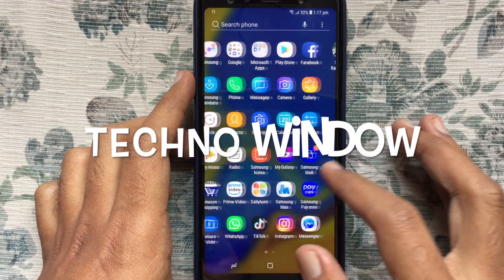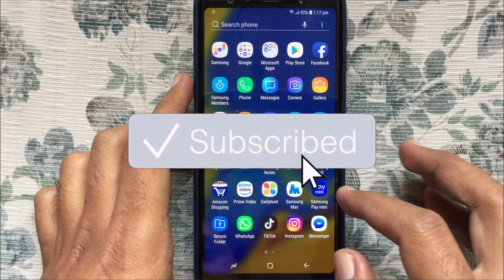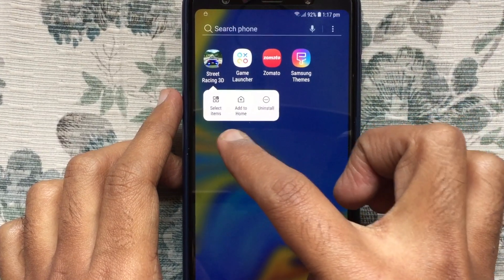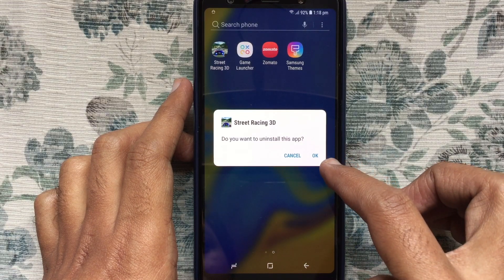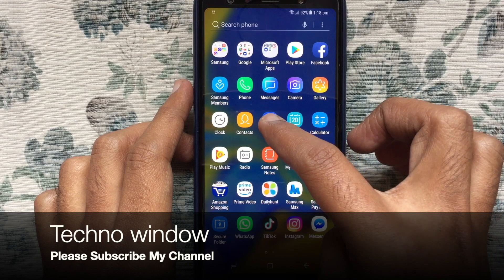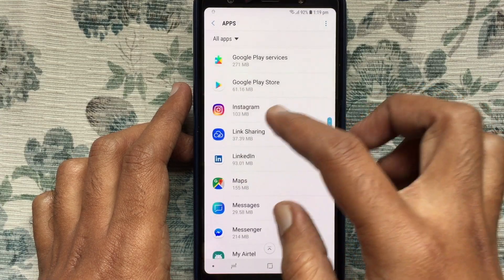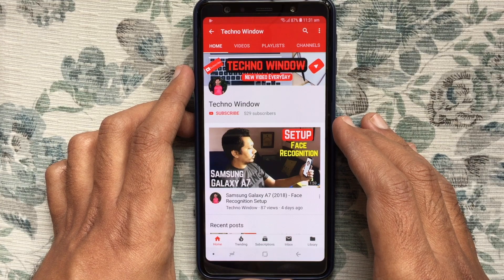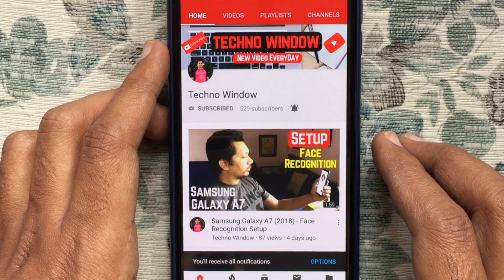Samsung Galaxy A7 (2018): Uninstall, Delete, Removing Apps